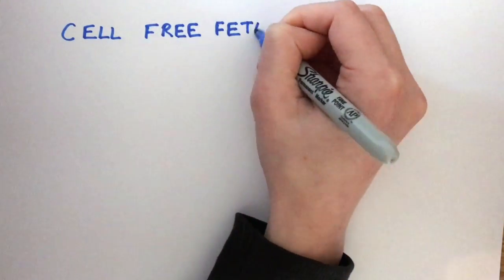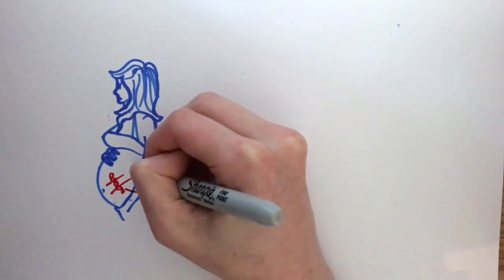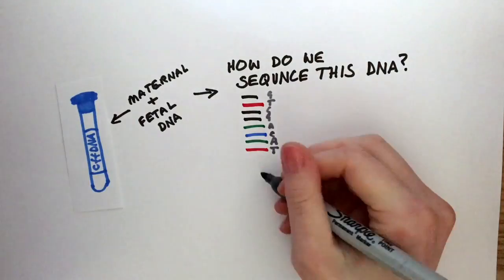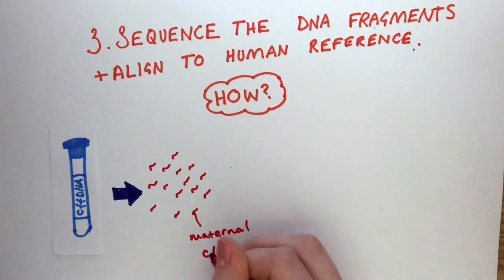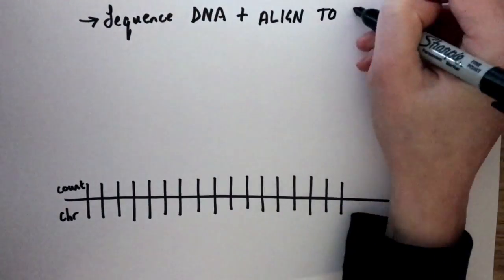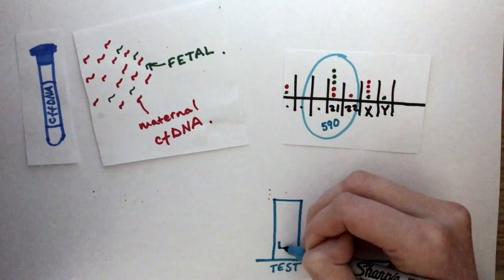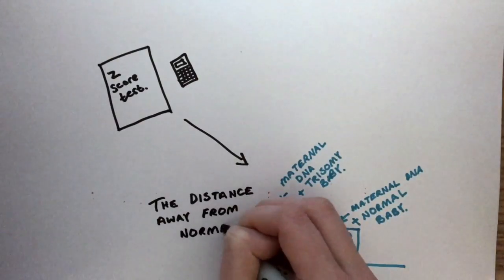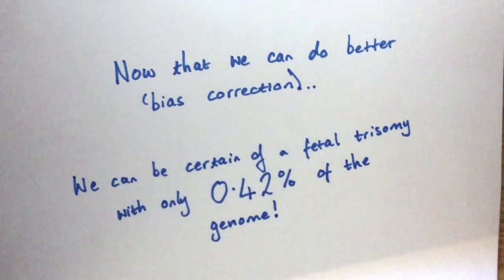Cell Free Fetal DNA Analysis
This video explains the science underlying cell free fetal DNA analysis. This was made for our Reproductive Systems Assessed Website.